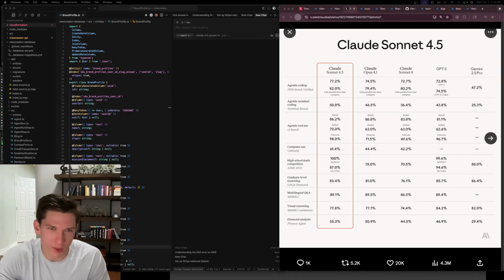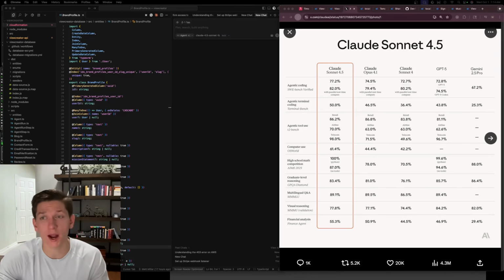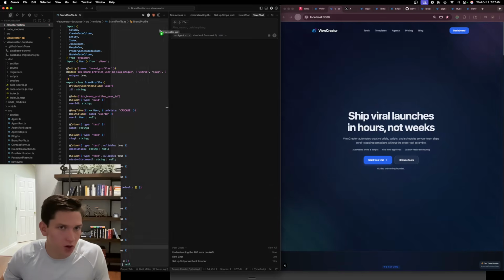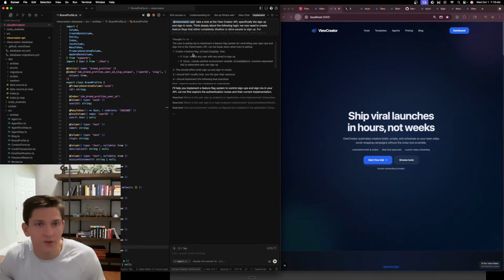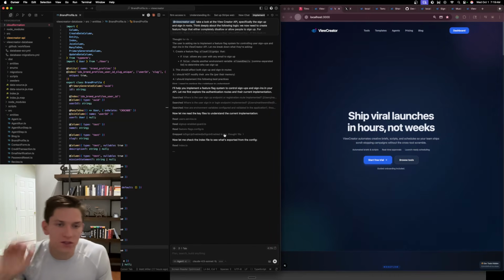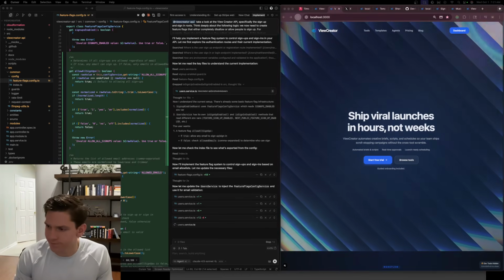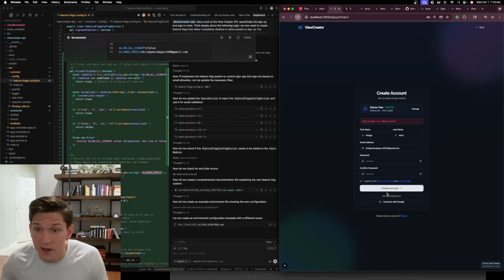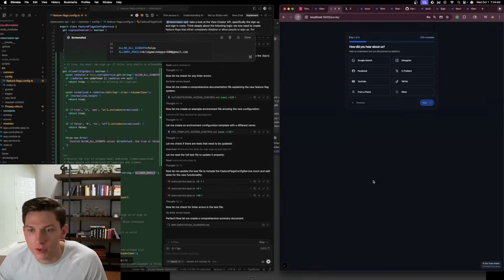Vibe Coding With Claude 4.5 Sonnet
High-intensity vibe coding meets Claude 4.5 Sonnet (Claude-Sonnet-4.5) on a real production task. Watch me push backend + auth feature flags + allow-list from prompt → diff → test, comparing how Claude 4.5 Sonnet accelerates AI coding workflows vs traditional tooling. If you want practical proofs of AI coding, indie dev, and build in public speed, this is it — fast loops, clean commits, and production-ready outcomes powered by Claude Sonnet 4.5.

🌐 Links

⏱️ Chapters

00:00 – Hook, goals & why Claude 4.5 Sonnet for vibe coding
01:00 – Setup & prompting strategy for Claude-Sonnet-4.5
03:00 – Implement allow-list + feature flags (auth gating)
08:30 – Live test, fixes, and takeaways for live coding velocity

Keywords & Hashtags
claude 4.5 sonnet, claude sonnet 4.5, vibecoding, livecoding, AI coding, build in public, indie dev, ViewCreator, authentication, feature flags, allow list, Next.js, NestJS, TypeScript, PostgreSQL, production readiness, developer workflow